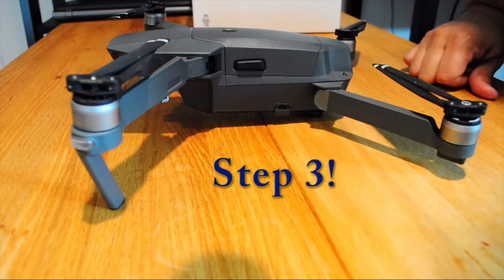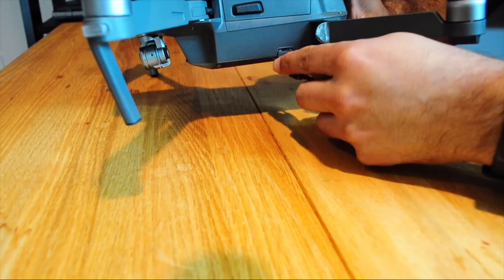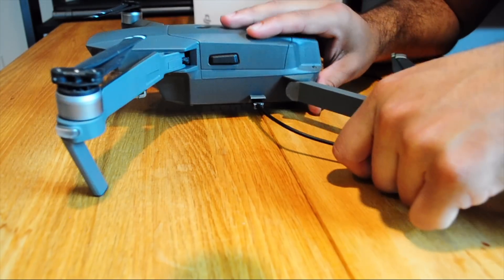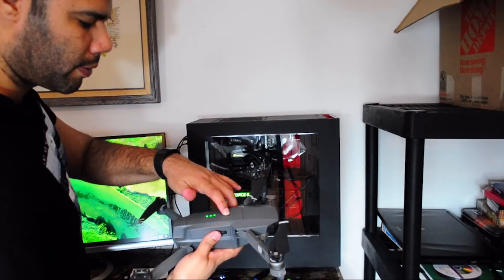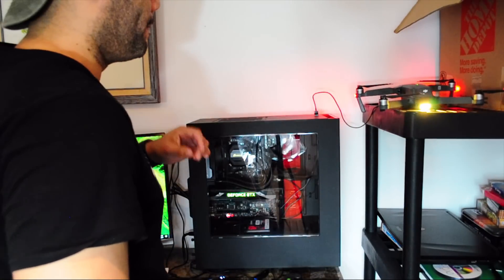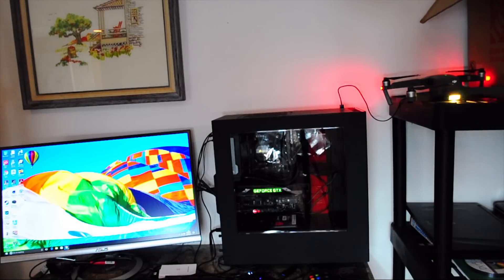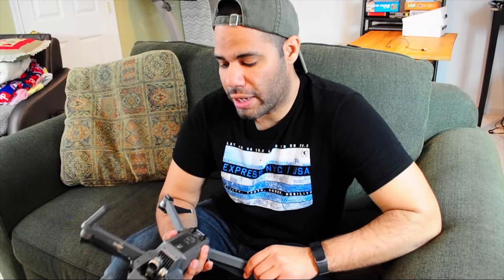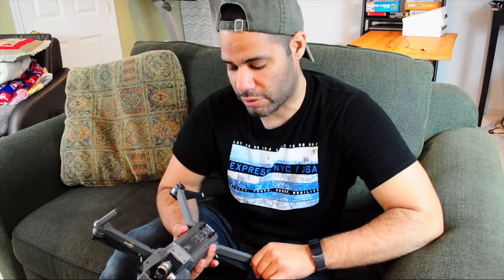How to plug in your DJI Mavic Pro via USB to PC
Go to 3:00 if you just want to see how to setup and nothing else.

How to plug in your DJI Mavic Pro via USB to PC, It was not easy looking up this kind of information. Thought it would be very easy to find, yet it was not. I actually struggled to find videos for something very simple. So maybe it is simple and could do this too instead of taking out the SD card out. To plug in your DJI Mavic Pro via USB to PC Insert the charging cable, the one you use to charge your DJI remote controller. Second take out the protective lens hood and Plastic protector for your Gimbal since you will turn on the Mavic Pro. Third Turn on your Mavic Pro and connect the usb to the PC or MAC. The device should pop up. If not look under file explorer for PC. For MAC i believe its under view finder.  Then I feel like the rest is self explanatory. Please let me know what you think and thanks again for watching.

Btw if you have a moment stop by my Have images for sell. Pretty soon will have Sky shots of random places too. Thank you for your support!

Gear used to do this review

DJI Mavic Pro

Nikon D300s

SD memory card 128gigs

Nikon Lens 18-55mm

Rode VideoMic

DSLR Tripod